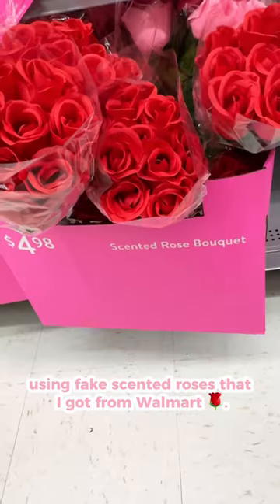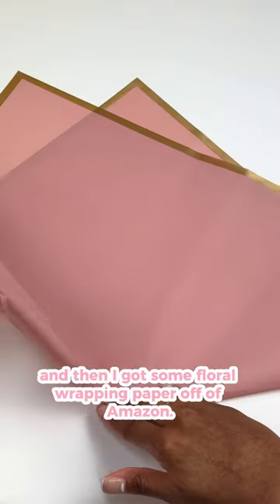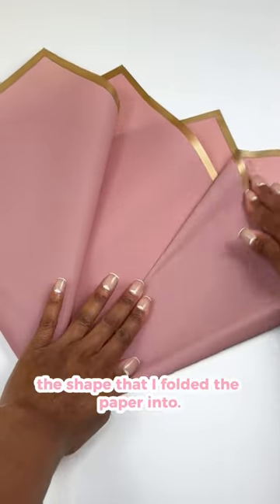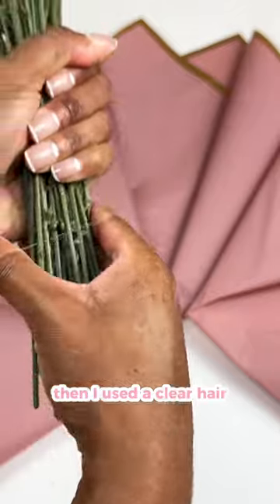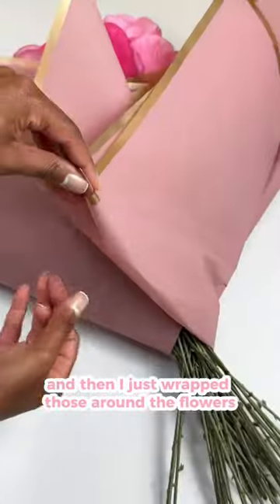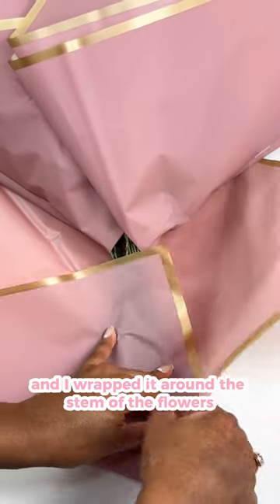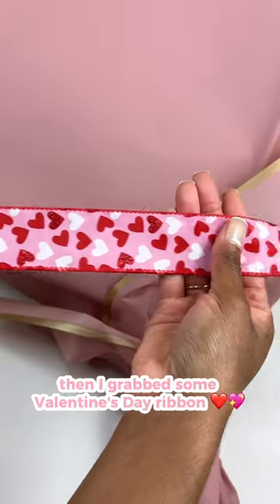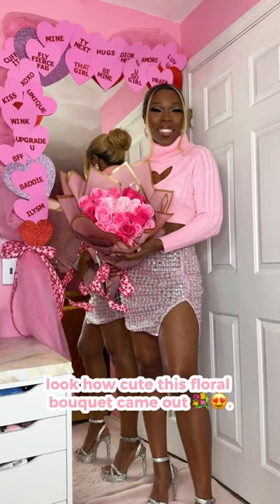DIY Flower Bouquet: How to Wrap Flowers in Paper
Here’s how I wrapped this Valentine’s Day floral bouquet using flowers that I got from Walmart❤️🌹✨. This is a pretty easy bouquet wrapping tutorial, so if you want to see how to wrap a bouquet in paper this is for you 💐✨

I used:
💖 four packages of fake scented roses - Walmart
💖 5 Sheets of floral wrapping paper - Amazon
💖 Valentine’s Day ribbon from - Michael’s craft store
💖 Double-sided tape

 This would make a great Valentine’s Day gift for someone special 🎁✨.